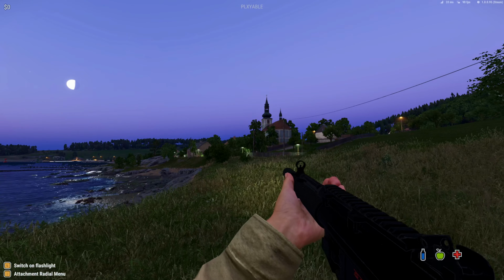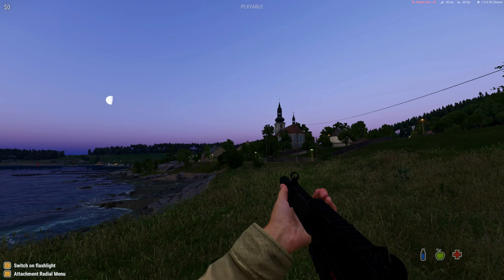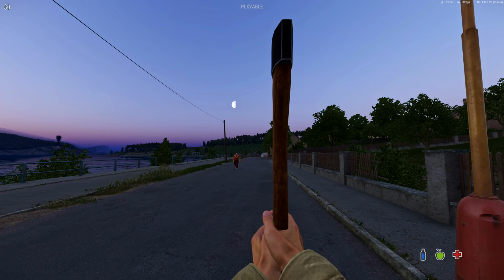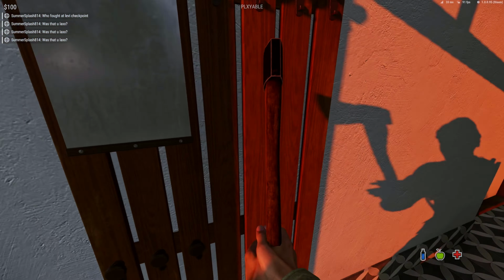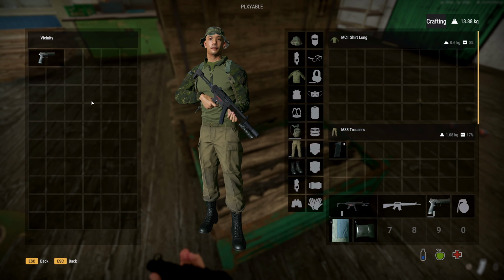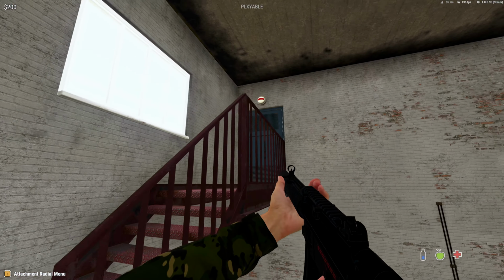Arma's open-world survival game you've never played